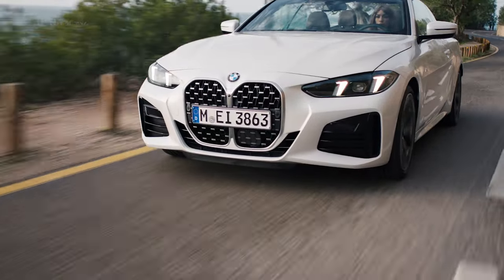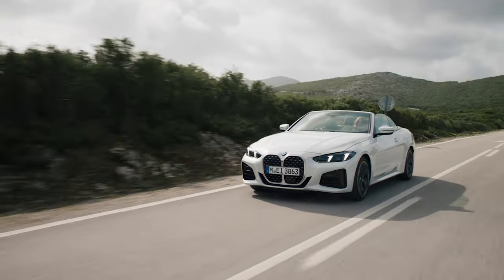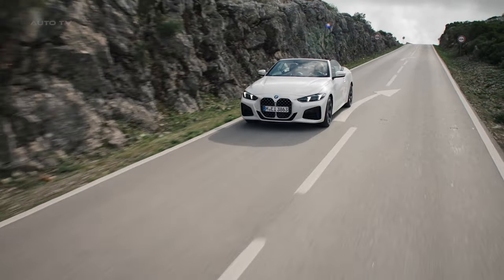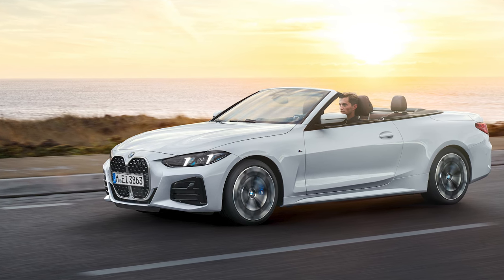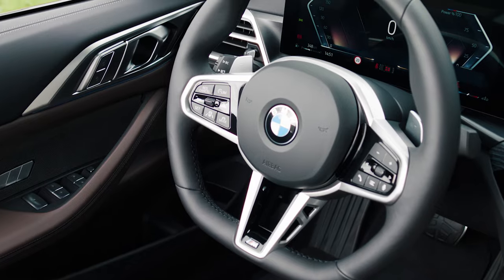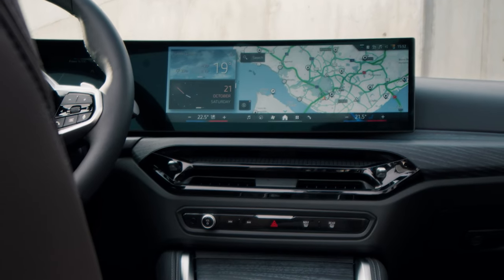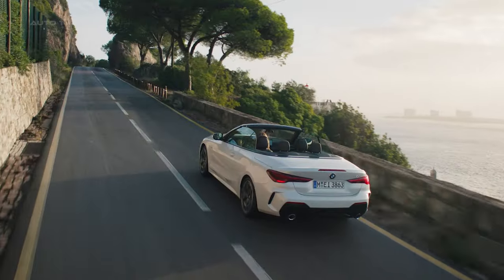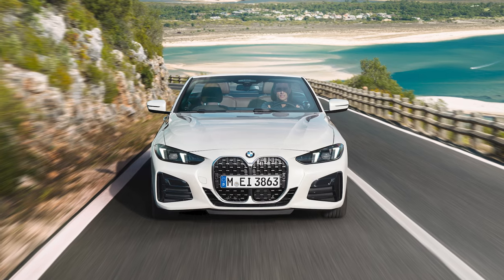All NEW BMW 4 Series Convertible 2024 - FIRST LOOK, interior & exterior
The 2024 BMW 4 Series Convertible Brings Open-Air Fun with Sporty Style

BMW has unveiled the latest generation of its 4 Series Convertible, bringing updated styling, new tech features, and refined performance to the two-door drop-top. As the more style-focused alternative to the practical 3 Series, the new 4 Series Convertible aims to deliver an enticing blend of luxury, excitement and driving pleasure.

On the outside, the new 4 Series Convertible sports BMW's latest design language with a large vertical kidney grille, slim LED headlights, and a long hood flowing into a tapered rear. Subtle creases along the bodywork and 19-inch wheels add to the sporty flair. New LED taillights with intricate 3D laser graphics give this convertible serious visual pop. Eight colors are offered including new hues like Fire Red metallic and BMW Individual special paints.

Inside, the driver-focused cockpit looks thoroughly modernized with the new BMW Curved Display incorporating a 12.3-inch digital gauge cluster and 14.9-inch touchscreen. The infotainment system runs BMW's latest iDrive 8 software for slick navigation, entertainment and vehicle controls. Sport seats, ambient lighting, a leather-wrapped steering wheel and aluminum or carbon fiber trim convey the upscale ambience. The multi-layer convertible soft top can fully open or close in just 18 seconds while traveling under 30 mph. With the top down, the 4 Series Convertible provides a stylish grand touring experience for four.

The new 4 Series Convertible offers a choice of powerful and efficient turbocharged engines. The base 430i is motivated by a punchy 2.0-liter four-cylinder with 255 horsepower, hitting 60 mph in 5.5 seconds. For stronger acceleration, the M440i utilizes a 3.0-liter inline-six pumping out 382 hp for a swift 4.3-second sprint to 60 mph. Rear-wheel drive comes standard across the range, and xDrive all-wheel drive is optional. An eight-speed automatic transmission and sport-tuned chassis deliver a dynamic driving experience with engaging handling.

On the tech front, the 4 Series Convertible offers a full suite of modern driver assistance features like blind spot monitoring, rear cross traffic alert, lane keeping assist, forward collision warning, automatic emergency braking, and more. Upgrades like adaptive cruise control, automated parking, a surround view camera and augmented reality navigation provide next-level functionality.

With its updated style, refined cabin, smart tech and enjoyable performance, the new 4 Series Convertible looks to continue winning over buyers seeking luxury and excitement in a sleek open-top package. Pricing starts around $65,000 when the new 4 Series Convertible hits showrooms in early 2024, giving competitors like the Audi A5 Cabriolet and Mercedes-Benz C-Class Cabriolet a stylish new rival.